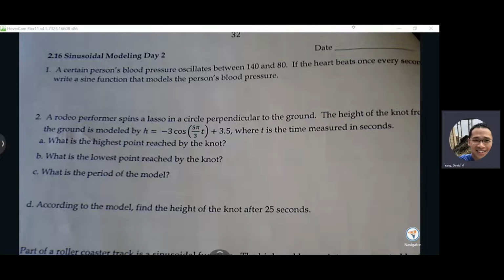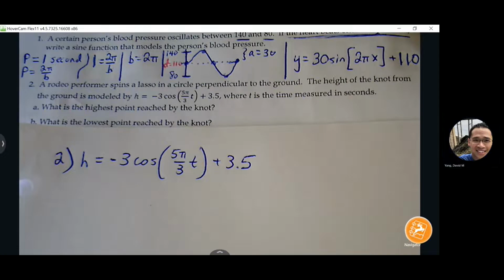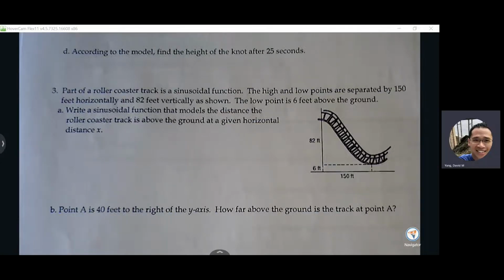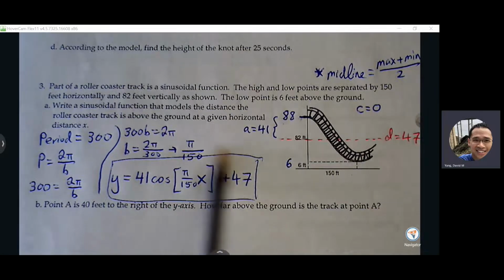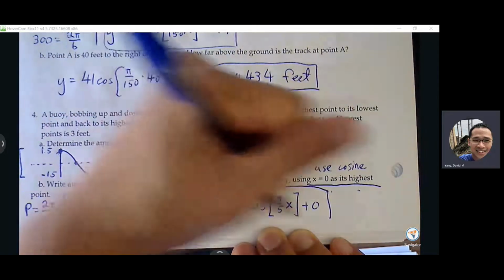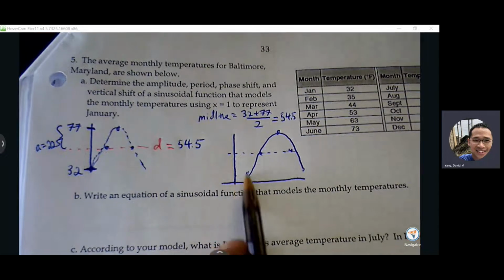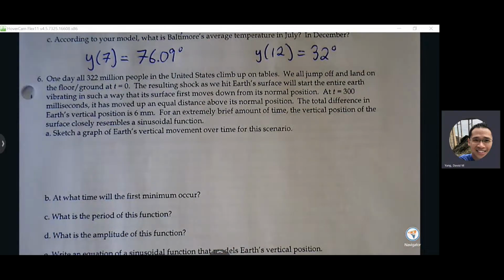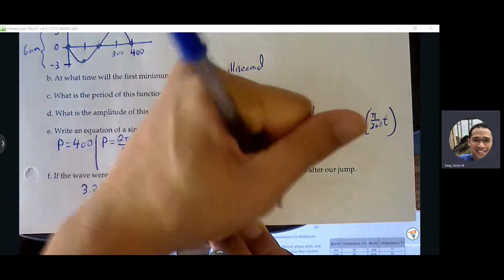2.16 Sinusoidal Modeling Day 2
Accelerated Pre-Calculus    Thurs. Sept 29, 2022